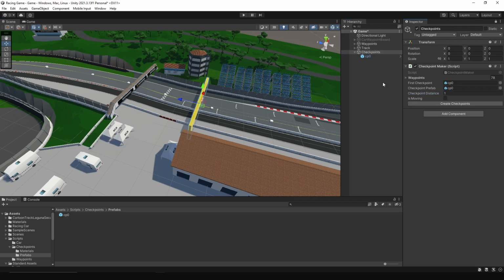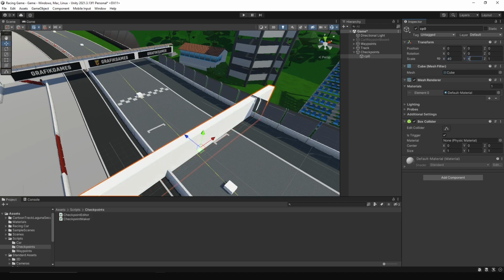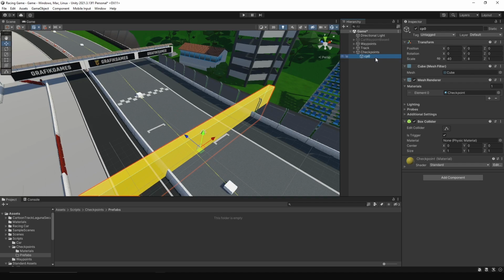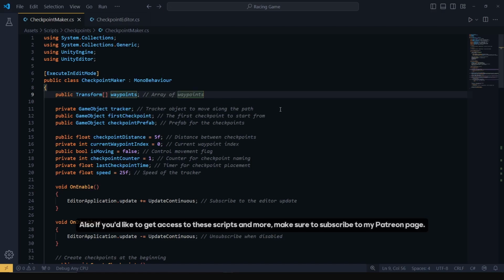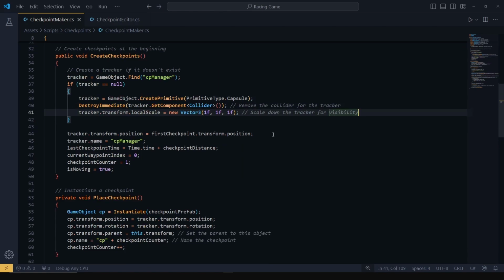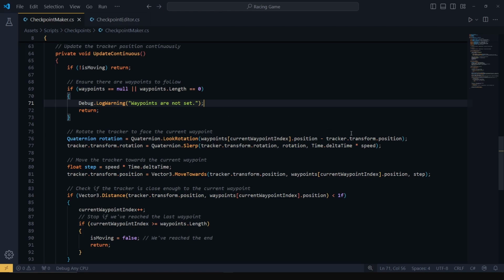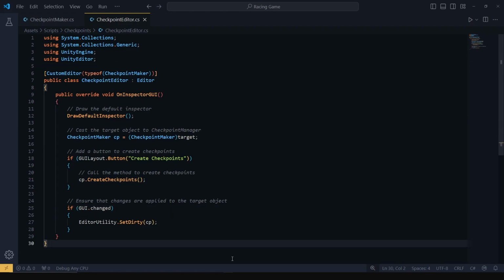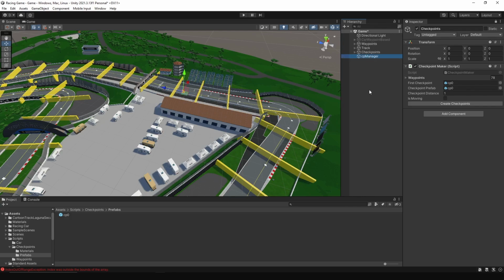How to Make Racing Game Checkpoints in Unity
In this unity tutorial for beginners you will learn how to add Checkpoints system to your Racing Game in Unity. Follow along in this fifth part as we go step by step in making checkpoint system in unity Racing Game.
You can easily make a racing games using unity asset from below, Cars, UI and Tracks.

From creating scripts to making checkpoints automatically instead of adding each one manually you'll gain valuable insights into racing game development.